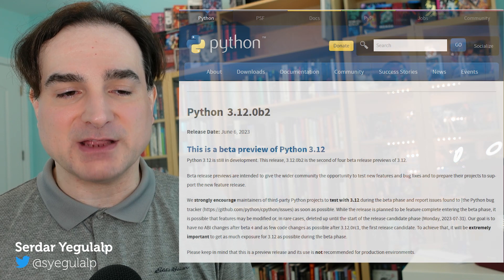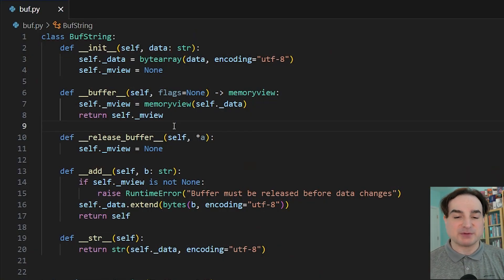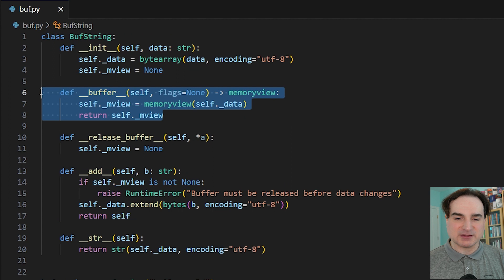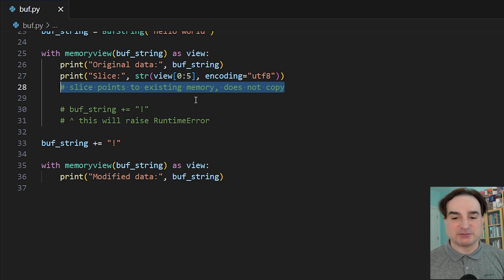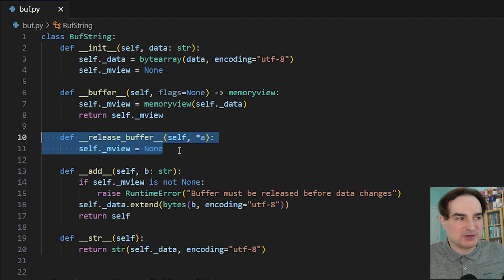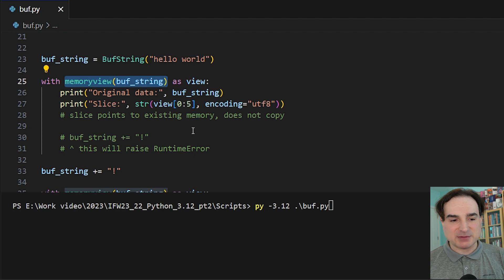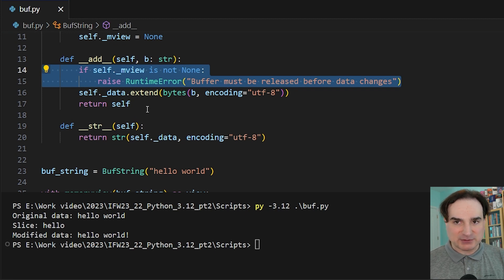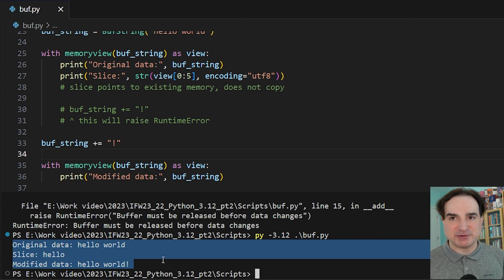Python 3.12 highlights pt. 2: Direct memory access with the buffer protocol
The Python buffer protocol provides a mechanism for directly accessing regions of memory wrapped by Python objects. Until now you couldn't create a Python class that exposed the buffer protocol directly, but Python 3.12 adds class methods to do just that. Learn in this video how to create classes that expose the buffer protocol, and how to manage the resulting memory views.